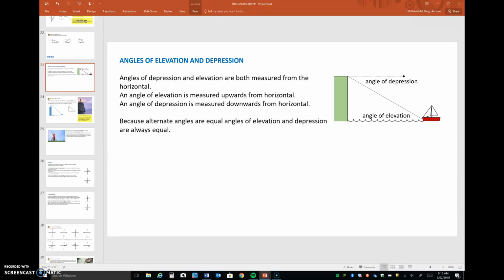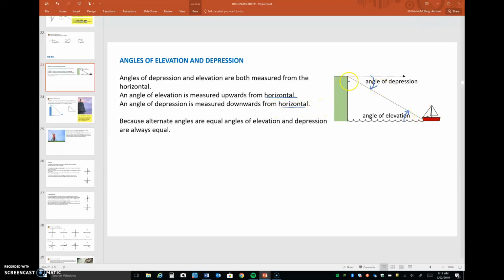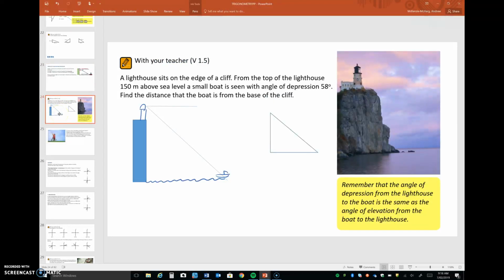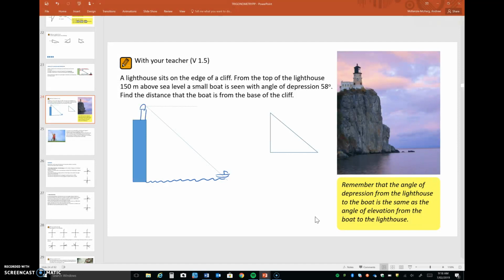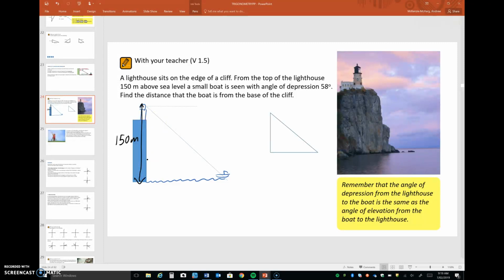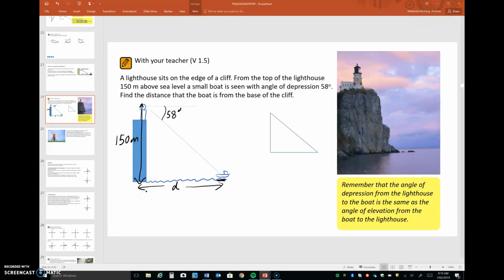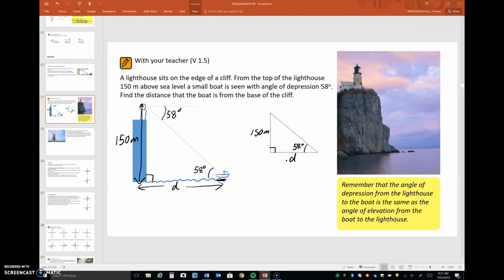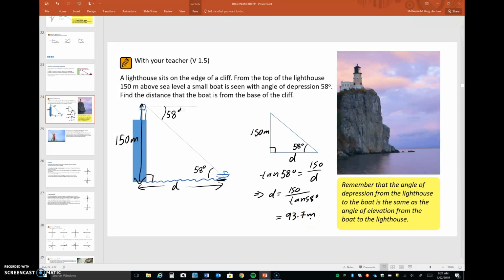Video 8 (Angles of Elevation and Depression)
Question: Page 33 Q 29, 30, 33, 34